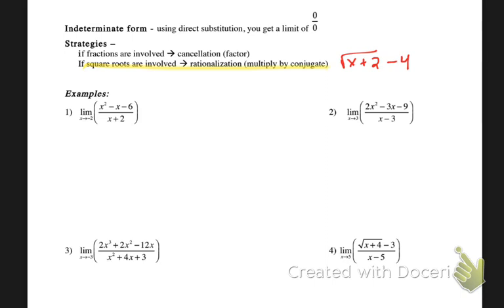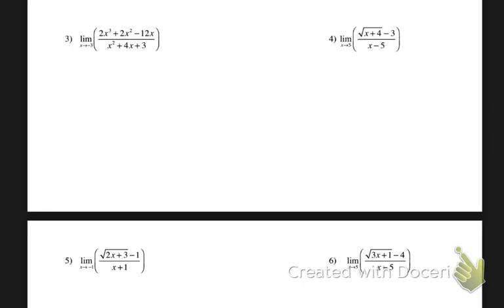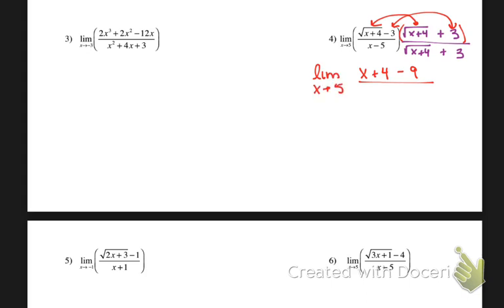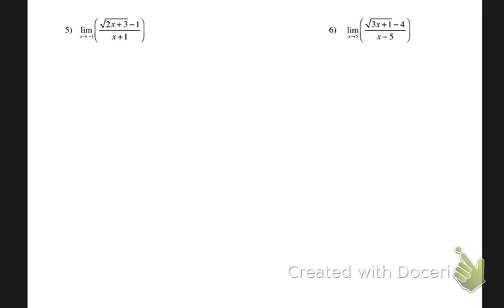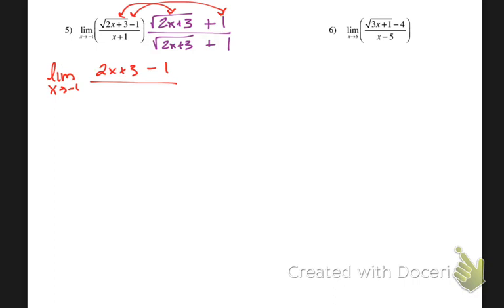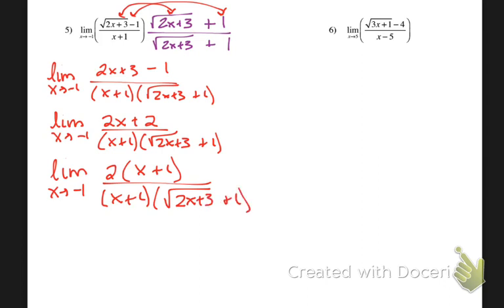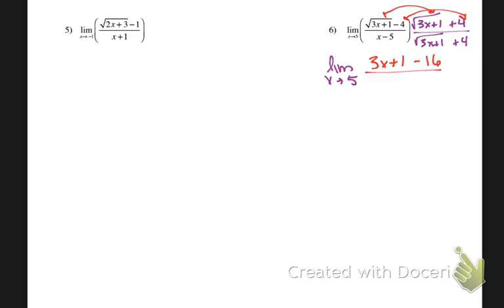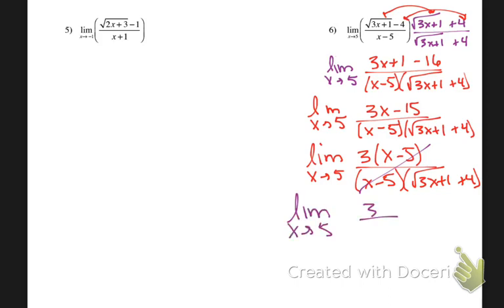HPC 12.3(1) square roots 0/0